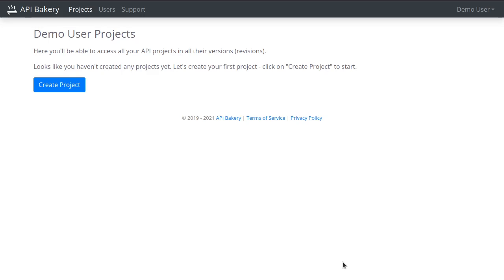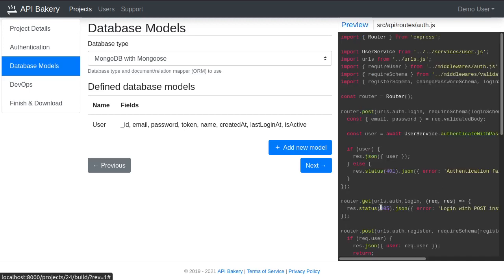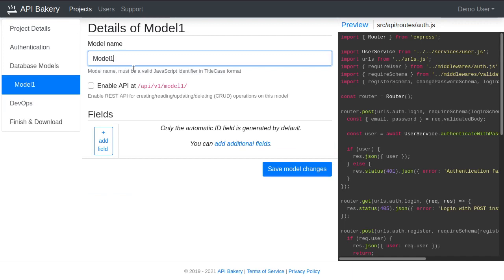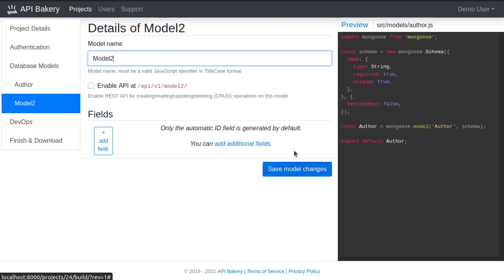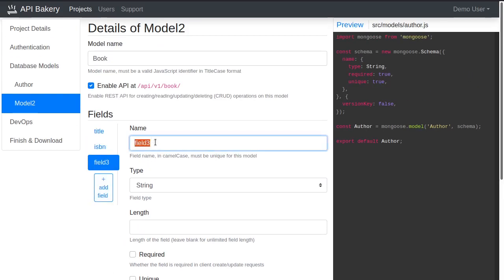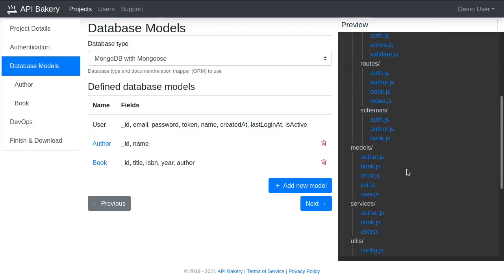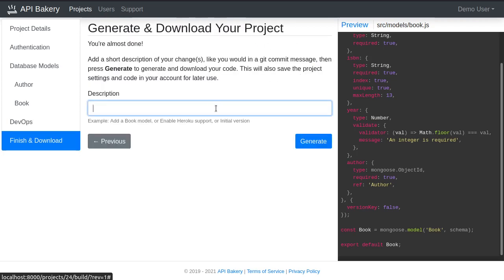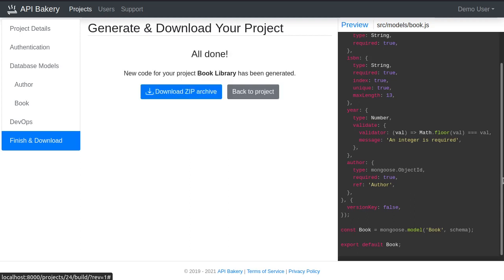API Bakery NodeJS and Express tutorial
Creating a Node project with Express framework and MongoDB database, using API Bakery.

and start your free 14-day trial today!